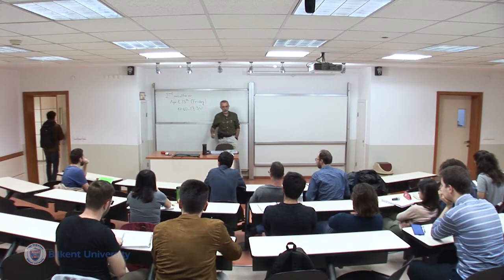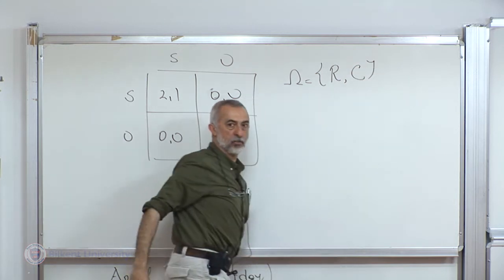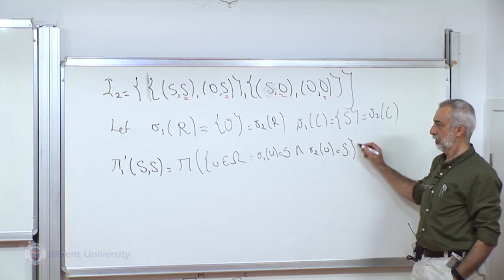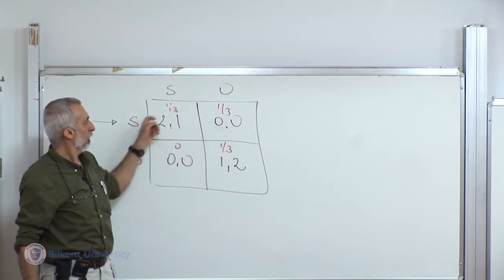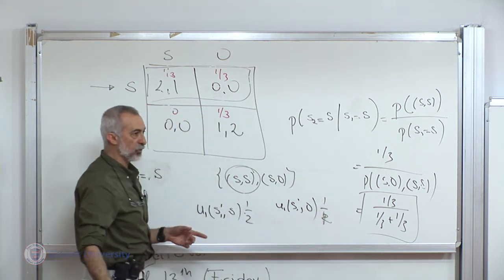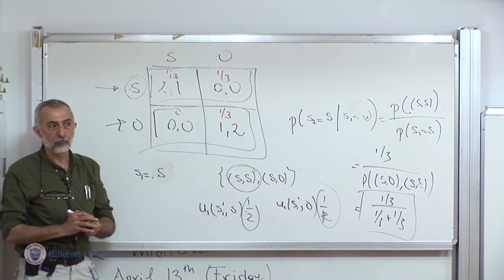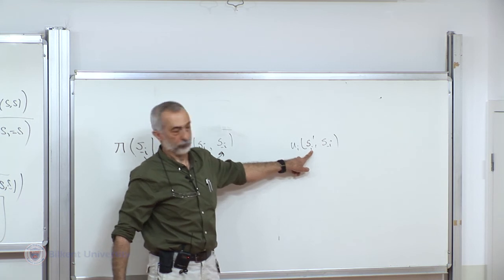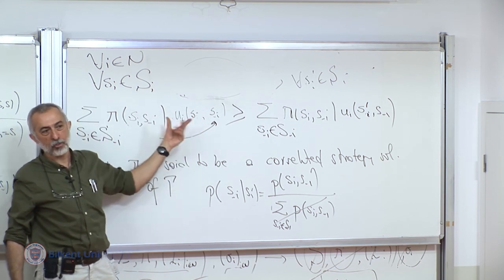Game Theory I - Lecture 29 (ECON 439)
Lecture 29: Correlated Solution Concept IV
Bilkent University